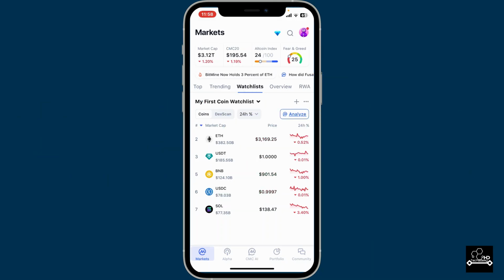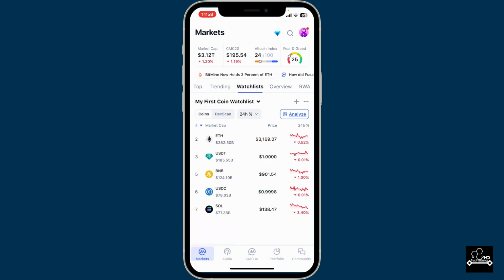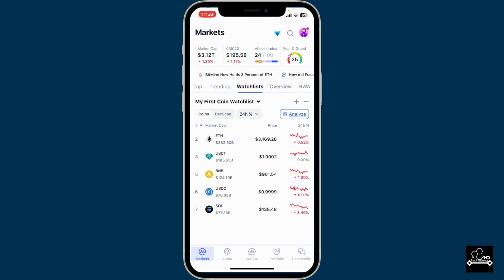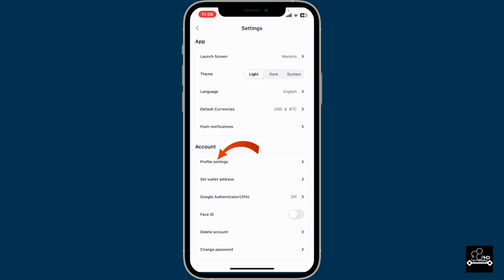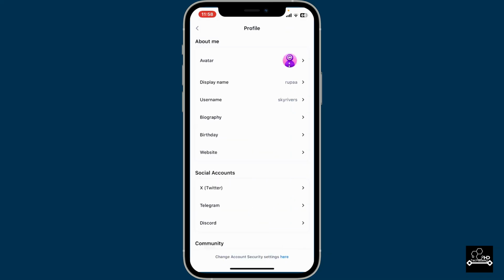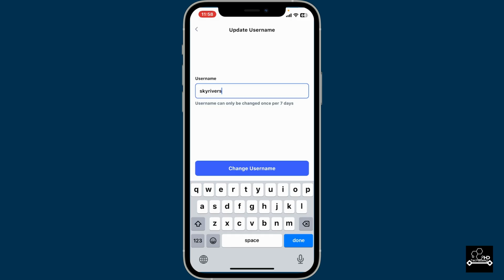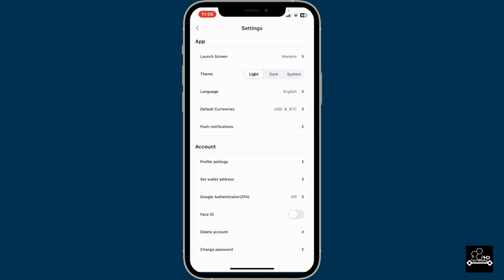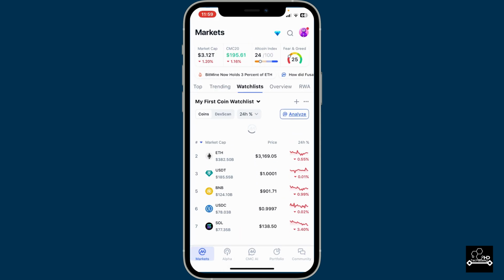How to Change Your Username in CoinMarketCap App | Step-by-Step Tutorial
Want to update your username in the CoinMarketCap app? In this tutorial, I’ll show you how to change your CoinMarketCap username quickly and safely, so your profile reflects your preferred identity.